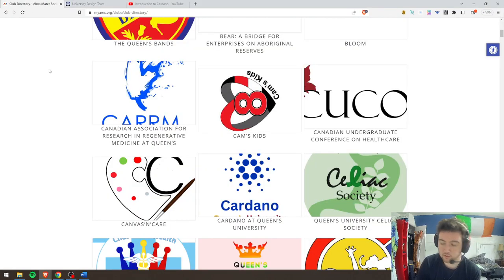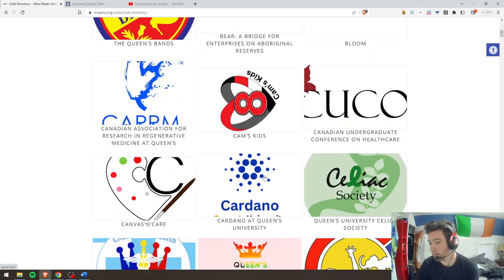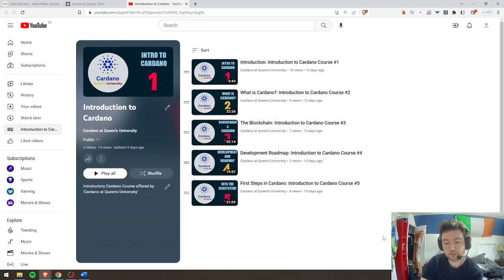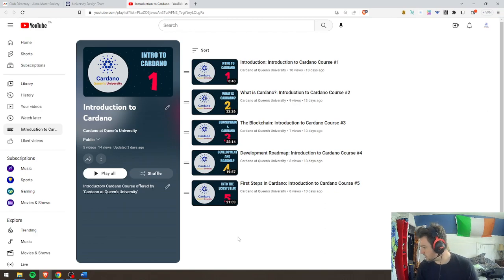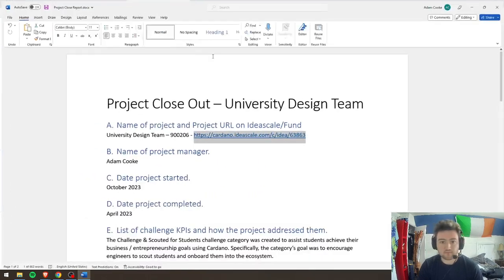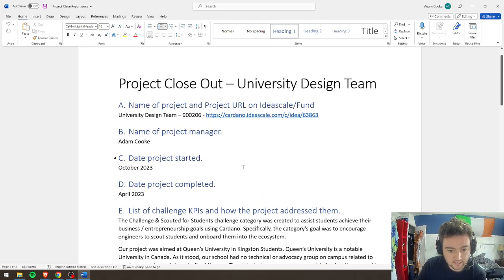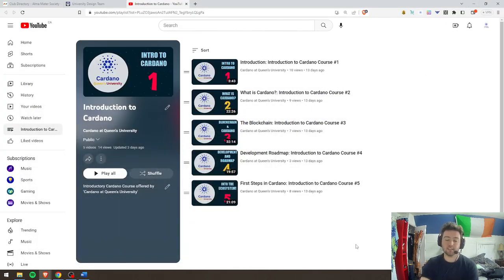University Design Team - Project Close Out